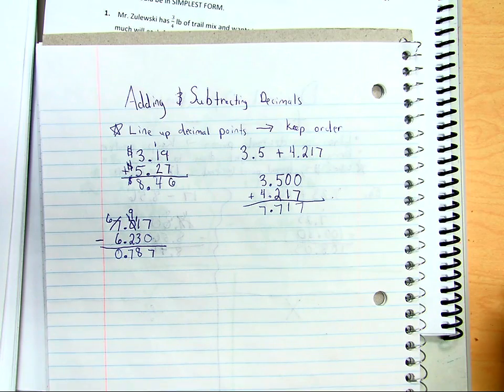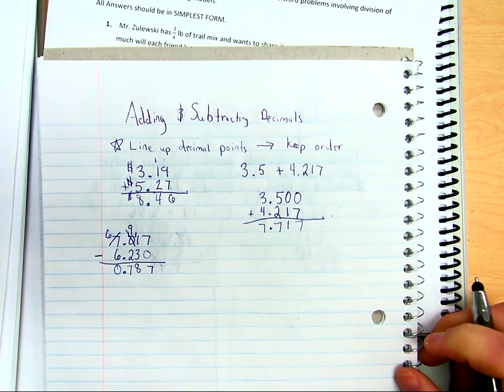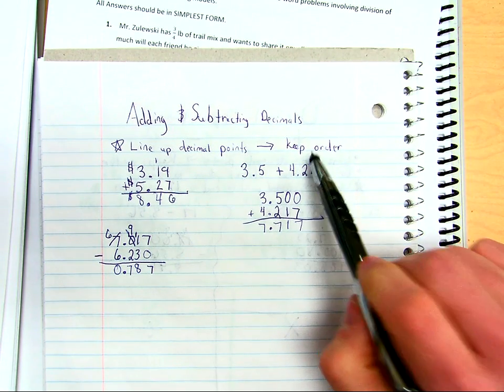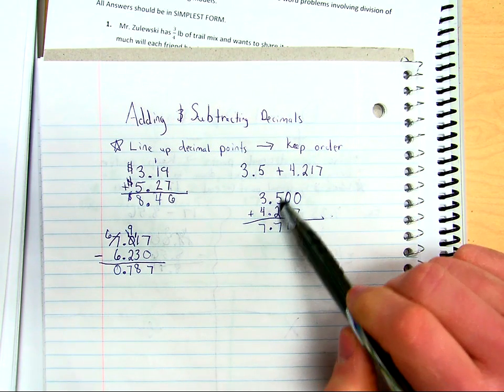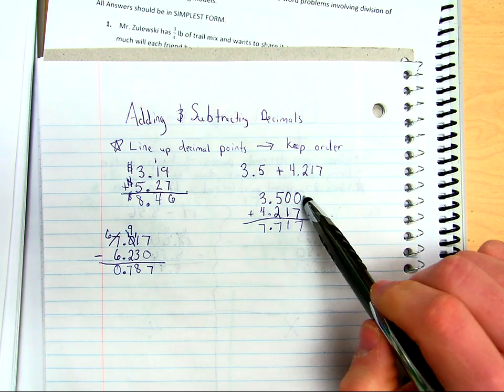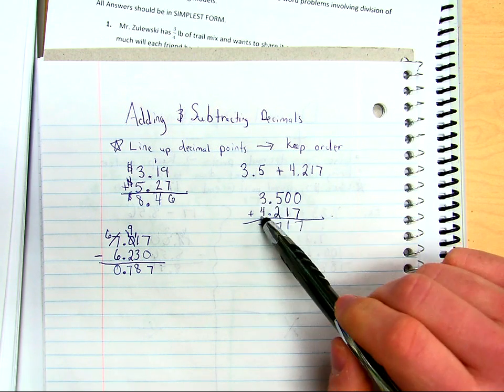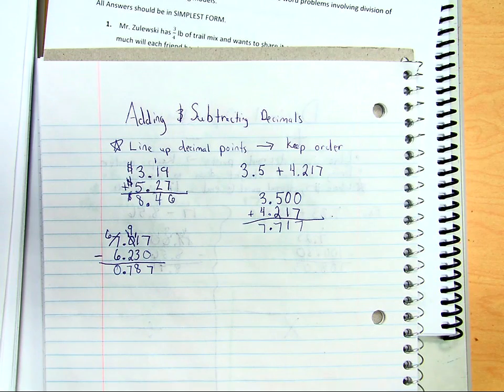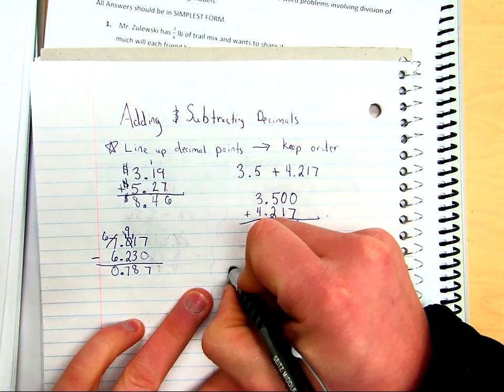1.5 Add Subtract Decimals